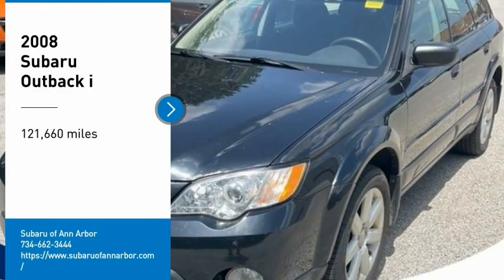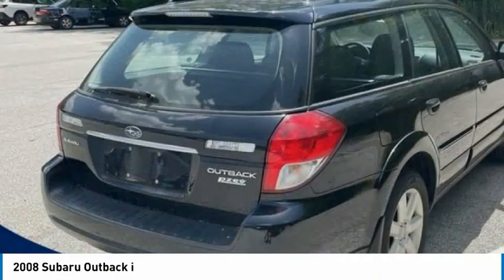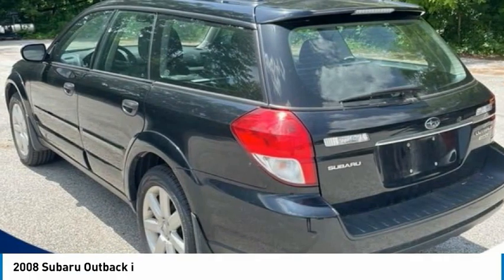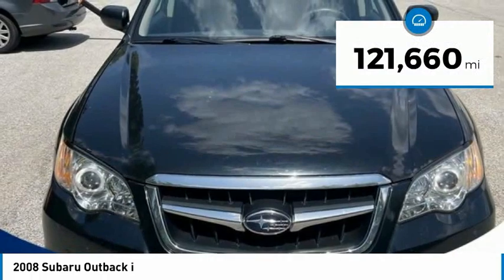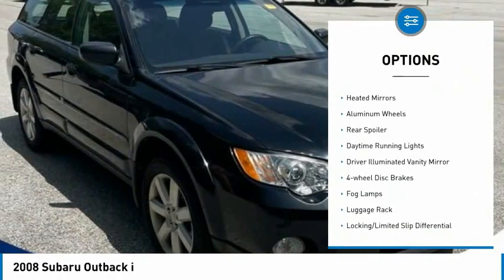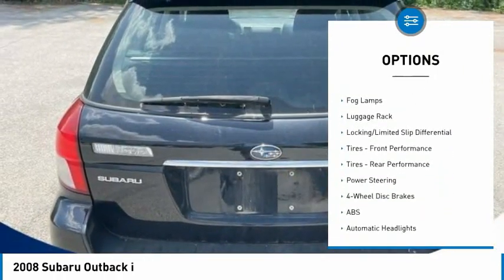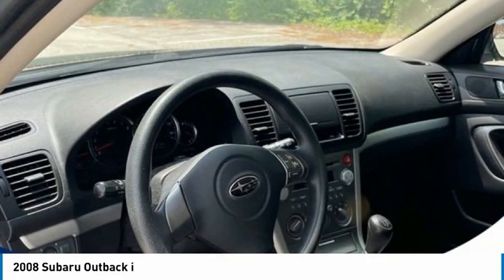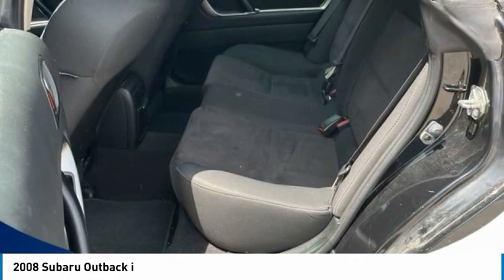2008 Subaru Outback S337367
2008 Subaru Outback i

Clean CARFAX.2008 Subaru Outback 2.5i AWD 5-Speed Manual with Overdrive 2.5L H4 SMPI SOHCPLEASE CALL OR TEXT TO CHECK AVAILABILITY AND ADDITIONAL OPTIONS. 19/26 City/Highway MPGWORRY FREE GUARANTEE FROM SUBARU OF ANN ARBOR-- NATIONAL LIFETIME WARRANTY(ON SELECT VEHICLES), ONE YEAR COMPLIMENTARY MAINTENANCE, 1 YEAR KEY REPLACEMENT, 7 DAY EXCHANGE POLICY, COMPLIMENTARY CAR WASHES, 15% OFF GENUINE FACTORY ACCESSORIES, LIFETIME LOANER PROGRAM, $100 REFERRAL PROGRAM, AND $500 OFF YOUR NEXT NEW CAR!! all vehicles have repel and nitrogen added. Some select vehicles may not qualify for all offers.Awards:* 2008 KBB.com Best 10 Family VehiclesReviews:* If you need the sure-footed traction of all-wheel drive but shudder at the thought of driving a big, fuel-inefficient SUV, the 2008 Subaru Outback is the answer. All-wheel-drive confidence and new safety features add up to a prudent and pleasurable road experience, heightened by a comfortable highway ride. Source: KBB.com